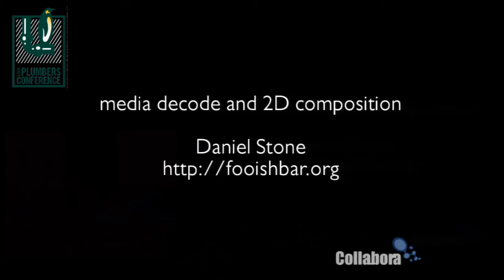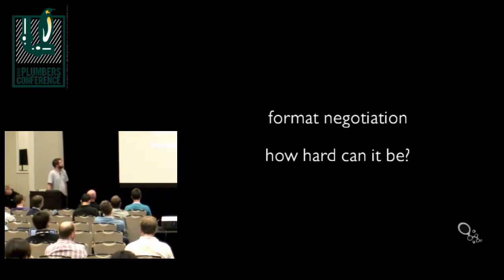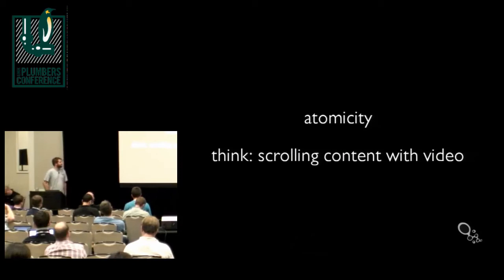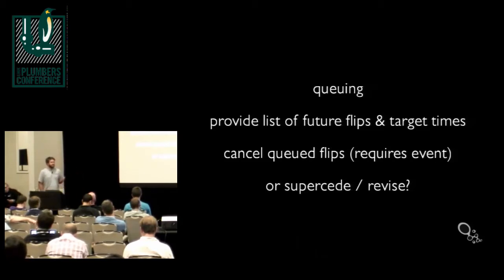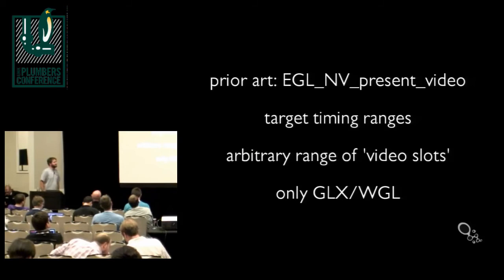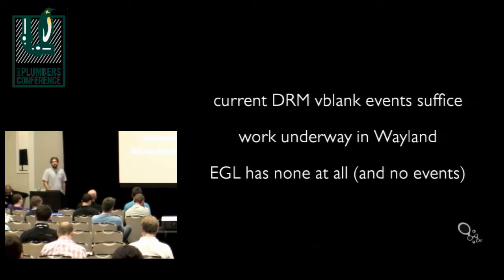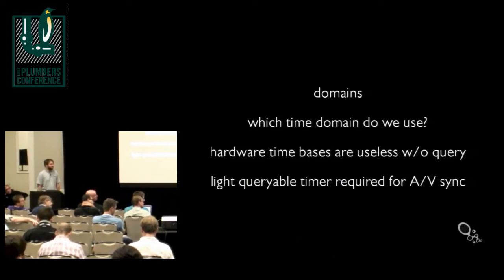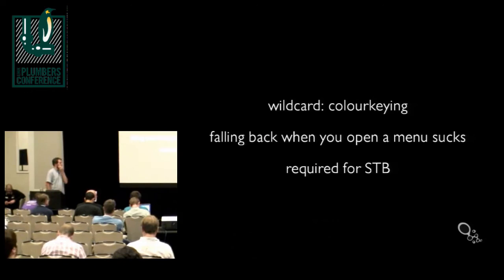Media decode and composition: bridging the gap - Daniel Stone, Collabora Ltd.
"A lot of graphics hardware, particularly in non-desktop media-led cases such as set-top boxes, has dedicated hardware for both media decoding (e.g. MPEG4 to raw YUV), as well as 2D composition.  This hardware is much more capable than is exposed through general purpose APIs: for example, overlays give much higher-quality scaling and filtering than using EGL to do the media composition, also at higher performance.
Unfortunately the state of the art for a zerocopy media pipeline involves OpenMAX, passing physical addresses around through userspace, and a huge amount of platform-specific hacks.  This talk will cover the pipeline in general, the gaps and issues facing us, and some potential ways forward with both new and existing frameworks."